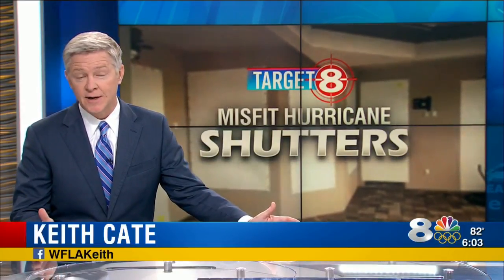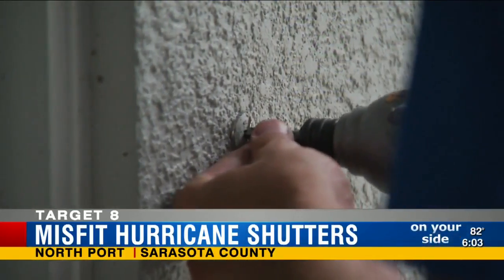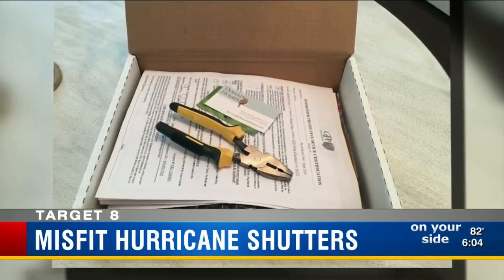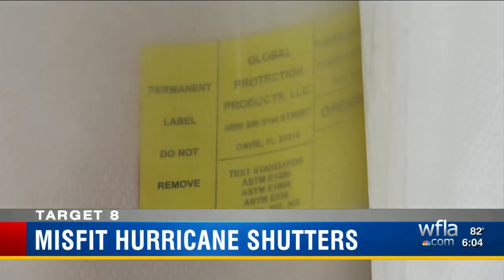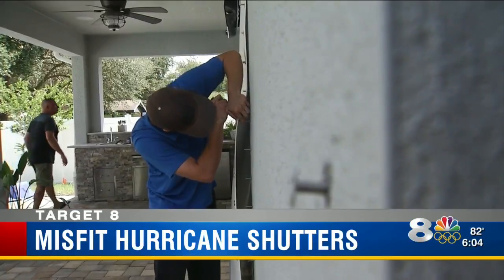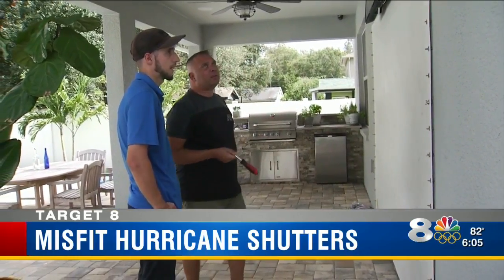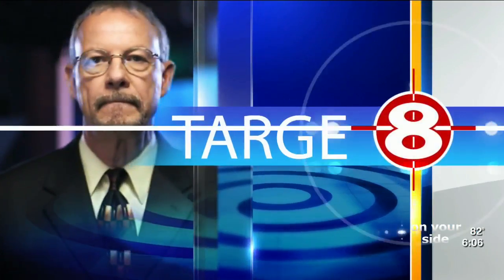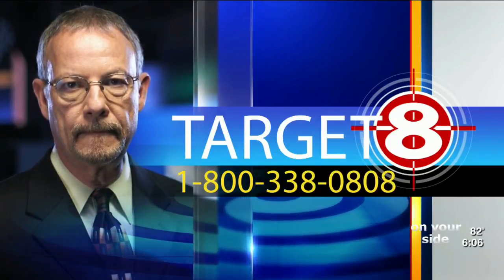Target 8: Poorly installed, missing storm shutters torque customers